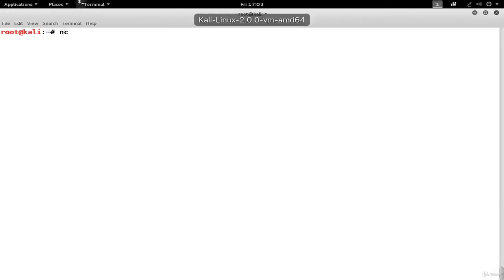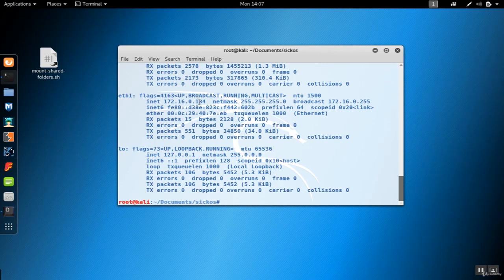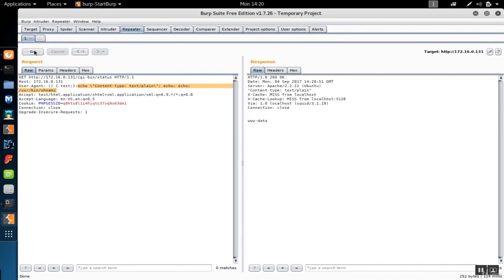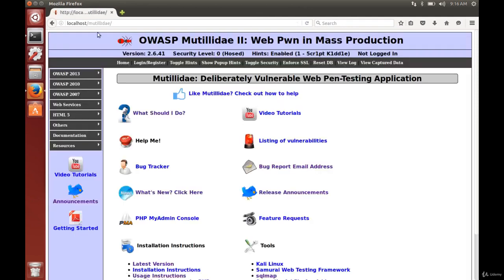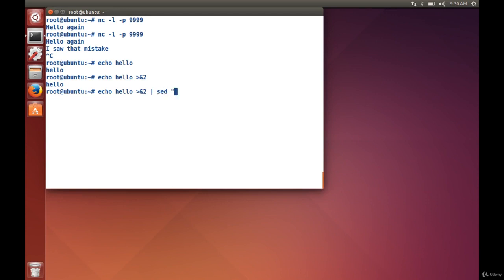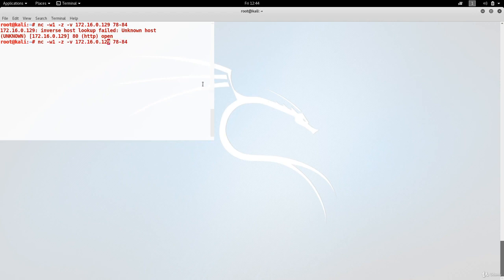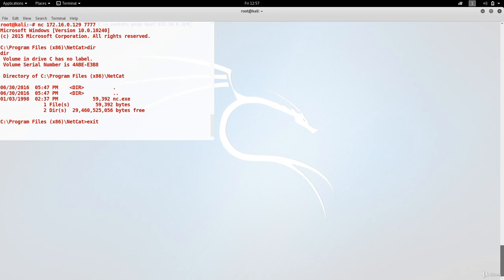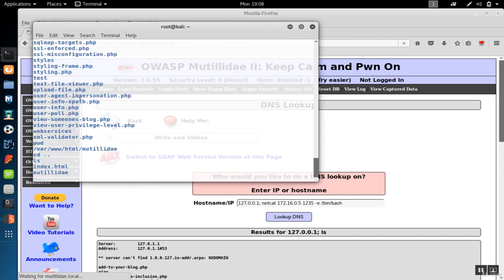Complete Netcat Ethical Hacking Course for Beginner to Advance students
Hello Friends,
In this tutorial you guys will learn about Complete netcat Ethical Hacking Course for Beginner to Advance.

Netcat (usually abbreviated as NC) is a powerful information security tool used for reading from and writing to network connections using the TCP or UDP protocol. The name Netcat is derived from 'Net' (for networking) and 'cat' for concatenating data to a file.

Netcat is capable of performing multiple functionalities, something which has earned it the name of the Swiss army knife for Ethical Hacking.  Netcat is a feature-rich tool that is capable of creating nearly any type of connection,  which makes it extremely useful for performing network debugging and exploration.  Furthermore, it has been designed such that it can function both as a client and a server, which enhances its functionalities to a higher level.